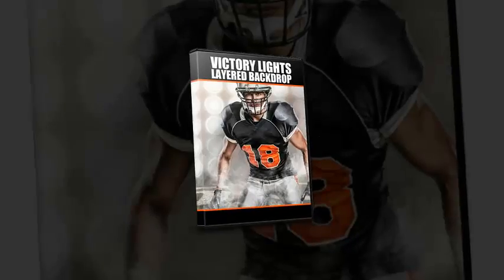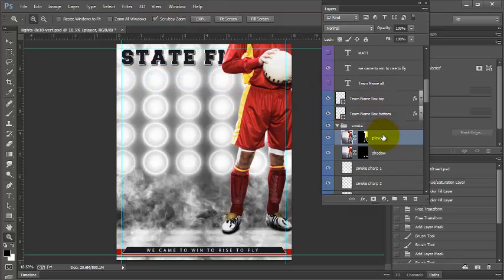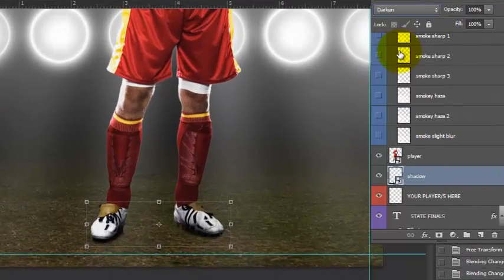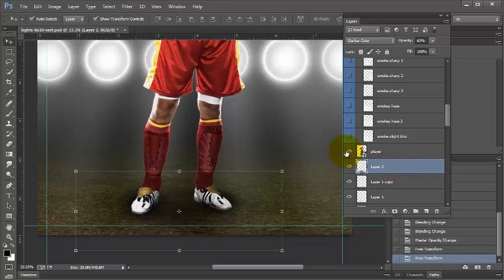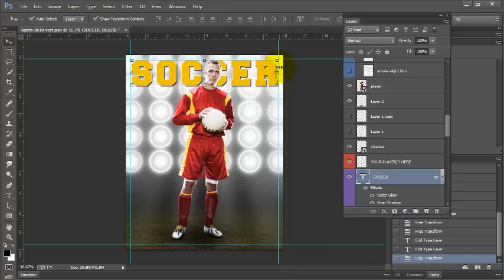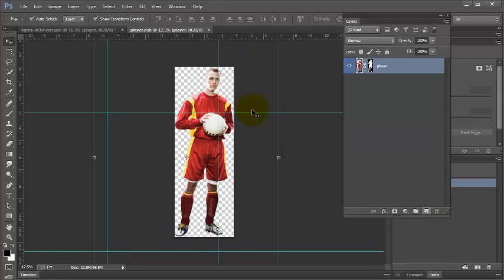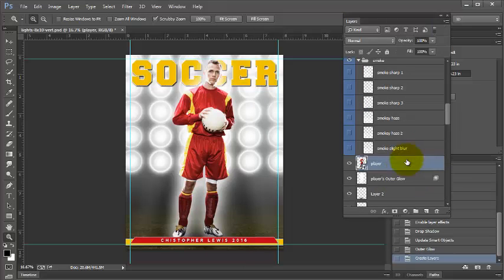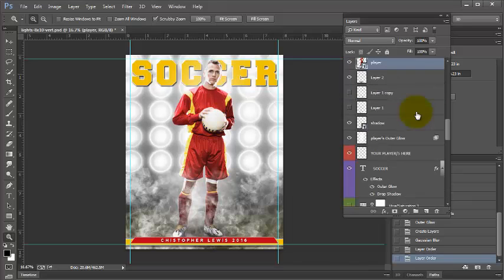Add a New Background To a Photo Photoshop VICTORY LIGHTS - Part 3